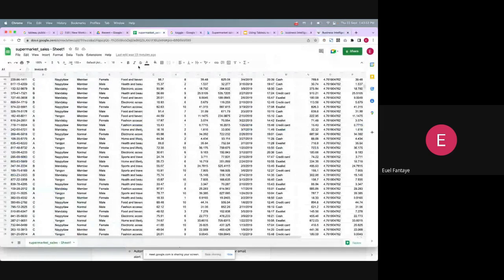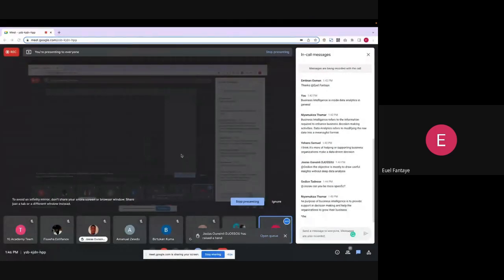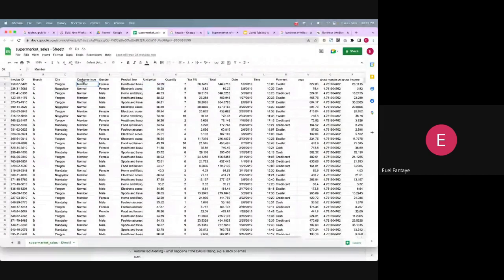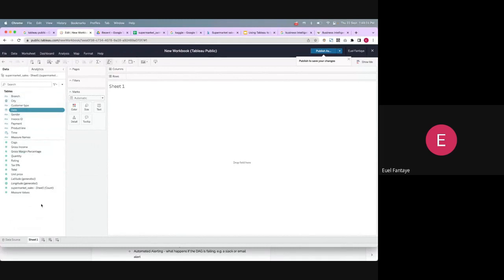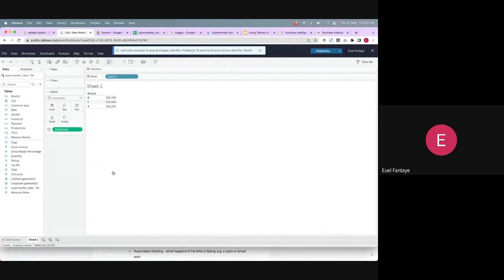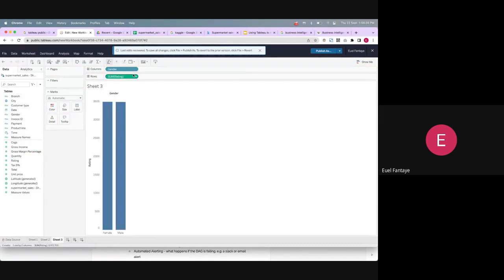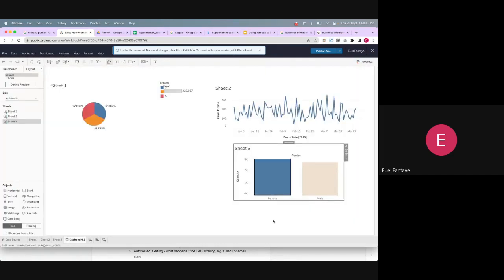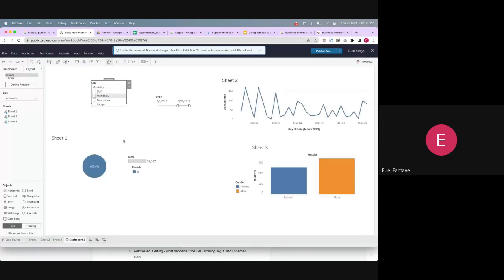B6 W5 D4 Tutorial - Using DBT and Tableau to build BI Dashboard